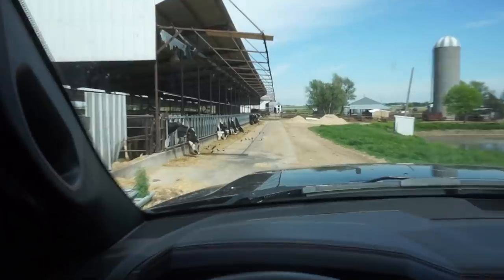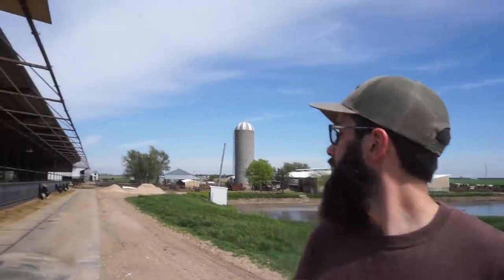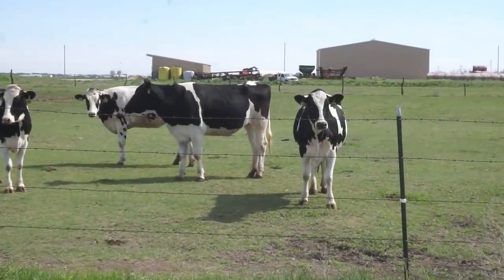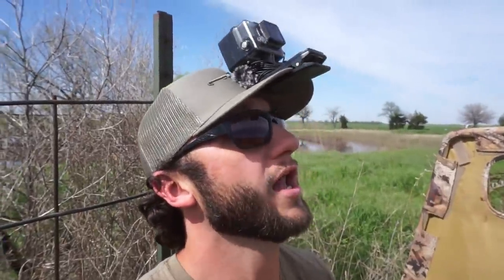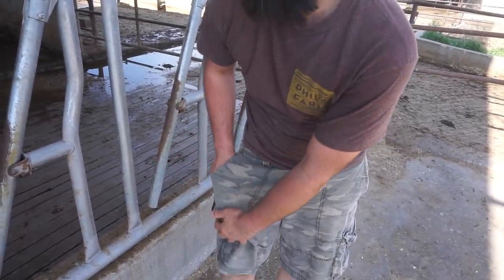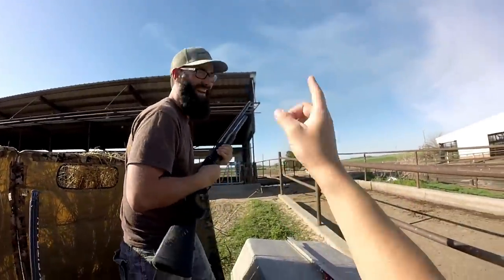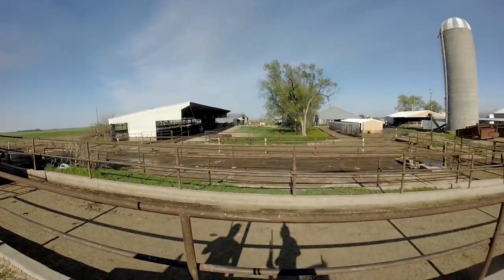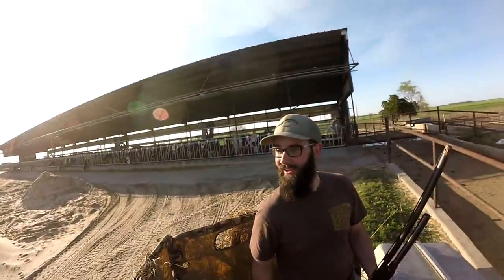Shooting Starlings and OTHER Pest Birds!?? (Invasive Species Management)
Starlings are an invasive species that populates and grows very rapidly. The dairy farm and its precious cattle are always getting ran over by these birds, but we have put one heck of a dent in them!! HOPE YA'LL ENJOY

MINE- bobguy888